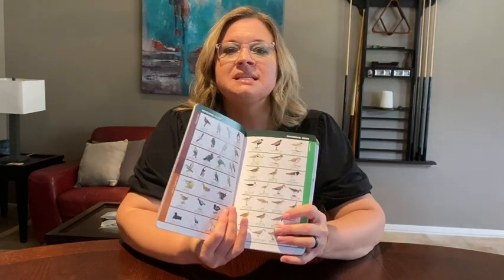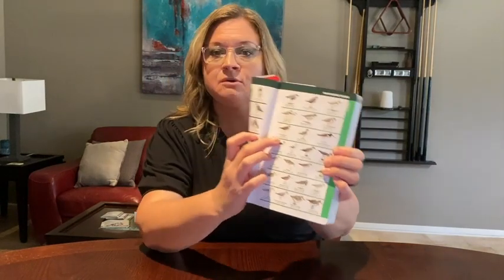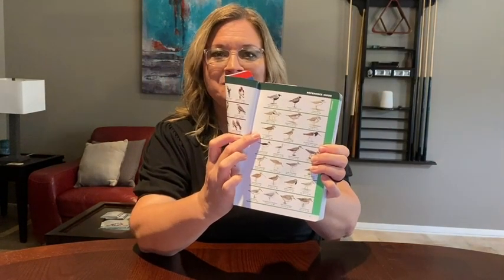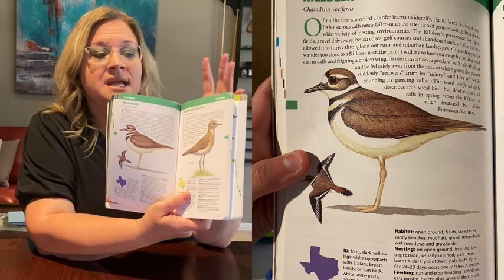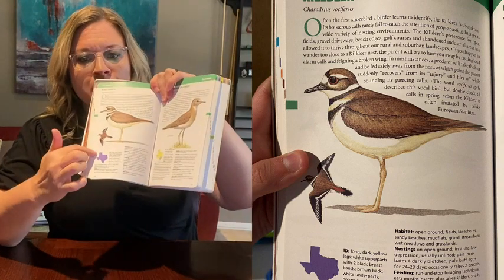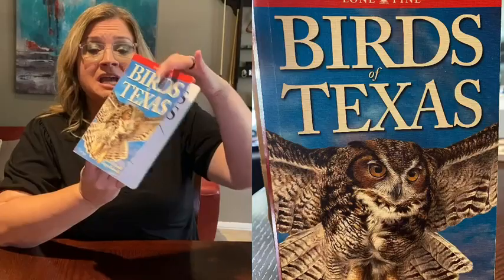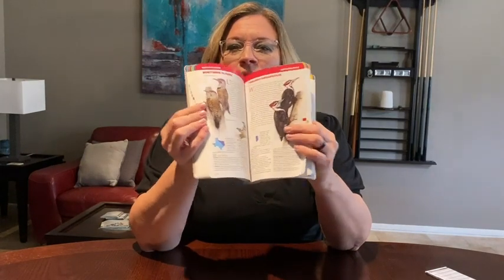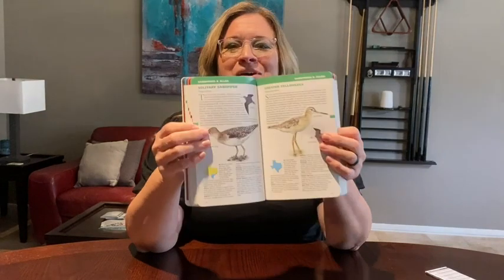Our Point of View on the Birds of Texas Book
Renowned Texas birder Keith A. Arnold shares his expertise and passion in this wonderful field guide to 401 species of birds found in the Lone Star State. From Big Bend National Park to Buffalo Lake National Wildlife Refuge, the nine bioregions of the largest state in the lower 48 offers thousands of opportunities to view nature. Included are:
Comprehensive species accounts, with individual color-coded range maps, and information on nesting, feeding, size, and sounds
More than 400 full-color illustrations and more than 400 maps
Color-coded quick reference guide
Guide to bioregions and their geography
Guide to top 100 and top 20 birding sites in the state
Birder's Checklist
Indexes of Latin and common names
Illustrated glossary
Bibliography